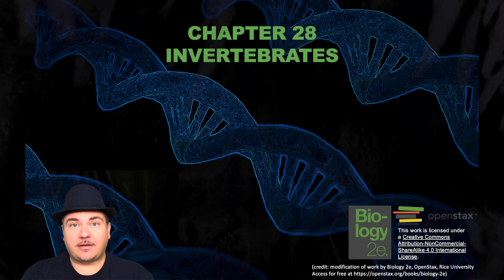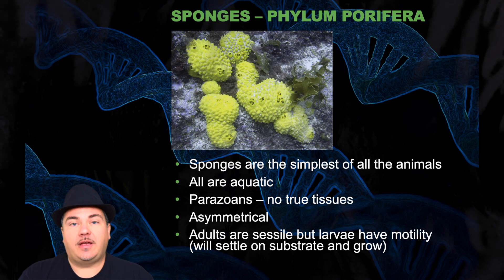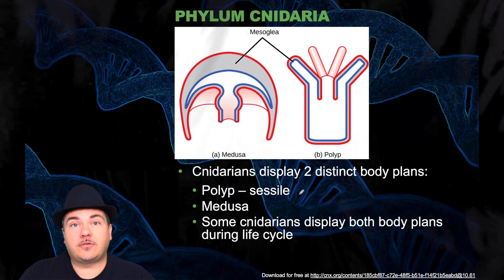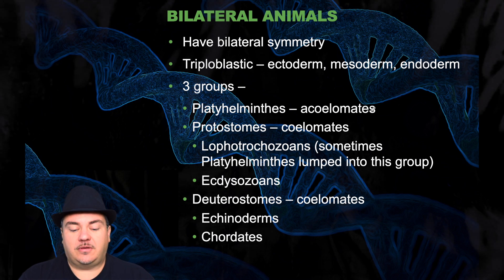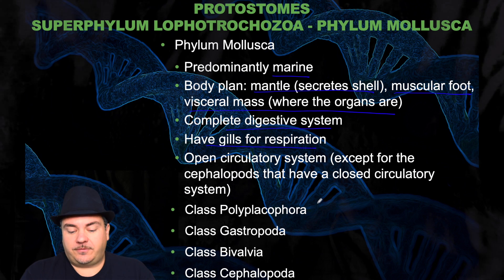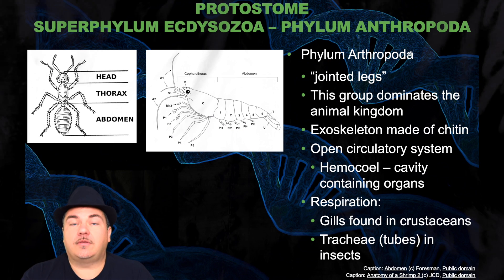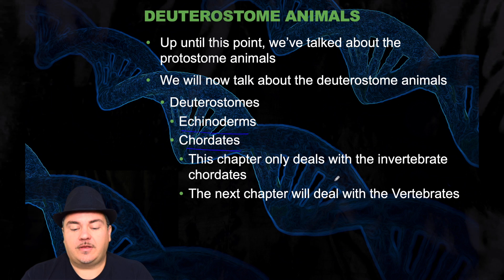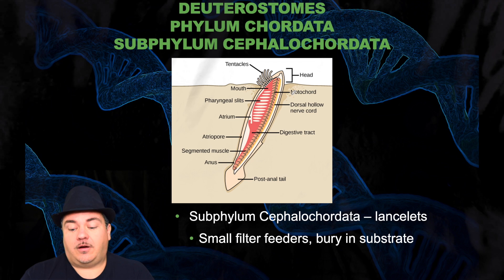Invertebrates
OpenStax chapter 28. Chapter 33 Campbell Biology.